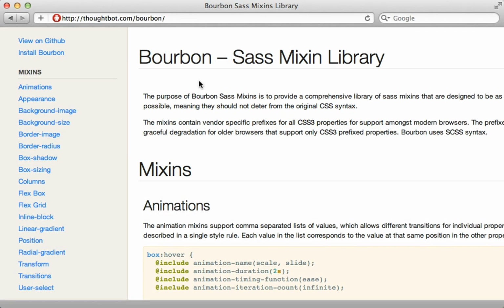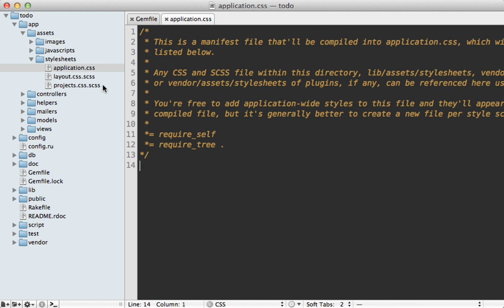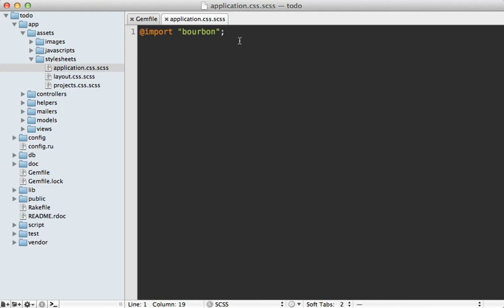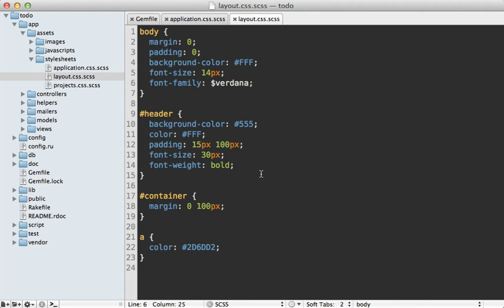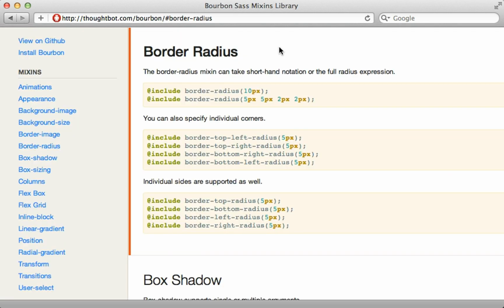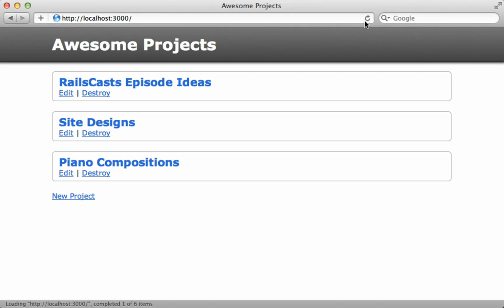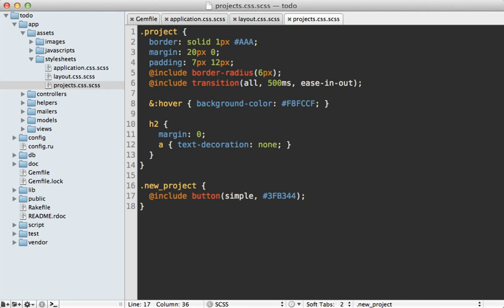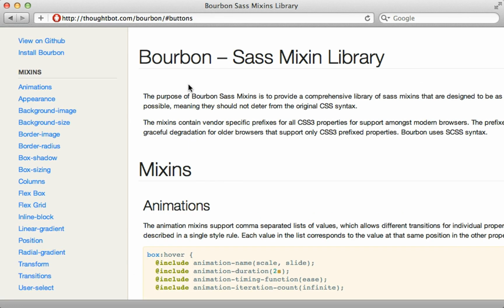#330 Better Sass with Bourbon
If you are tired of the browser vendor prefixes in CSS, check out Bourbon. It provides Sass mixins and functions to make CSS more convenient.